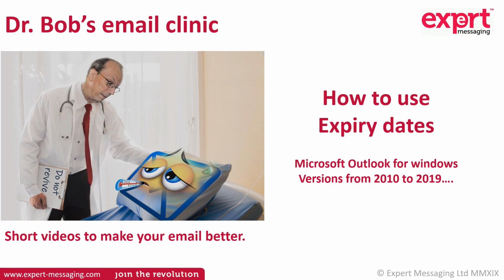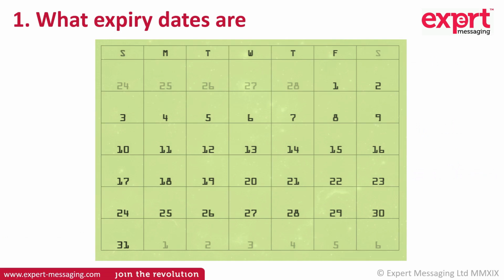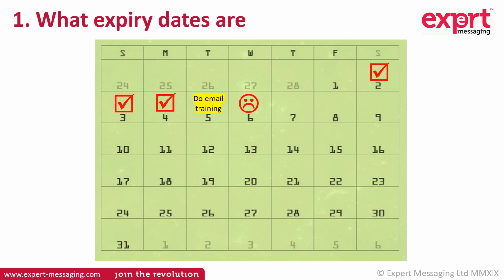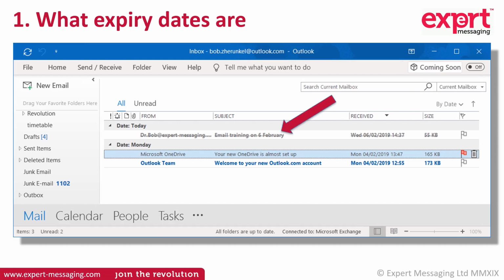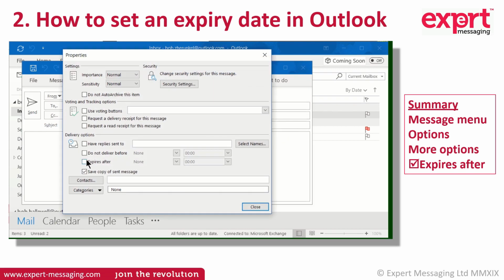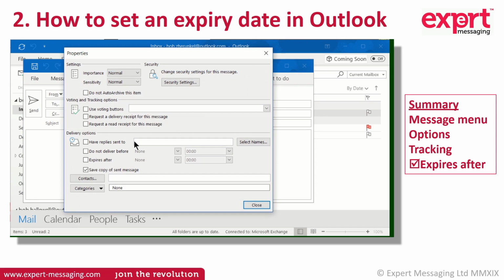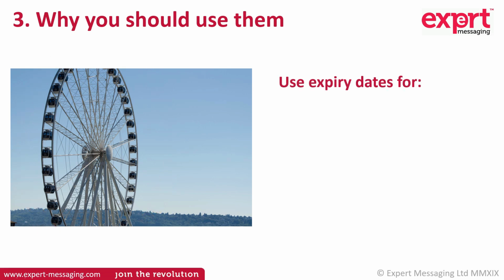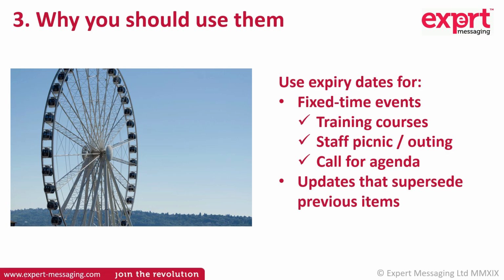Dr Bob's Outlook Tips - Expiry Dates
3 minute masterclass on expiry dates, how to use them and when.
Dr Bob's Outlook Tips on email etiquette are designed to reduce email overload, work overload and make your life better.